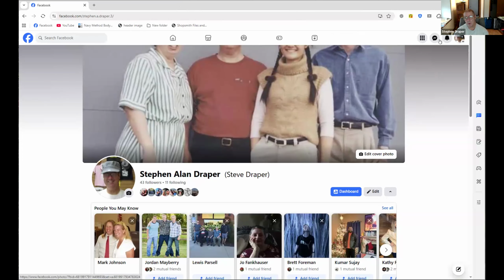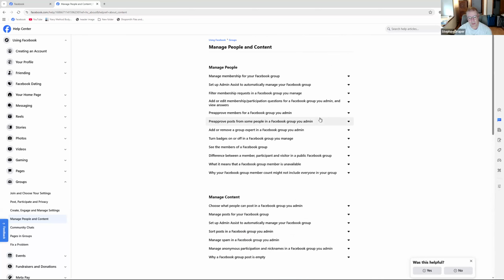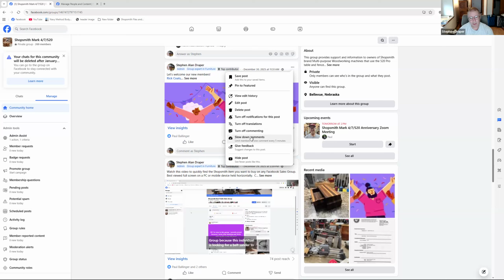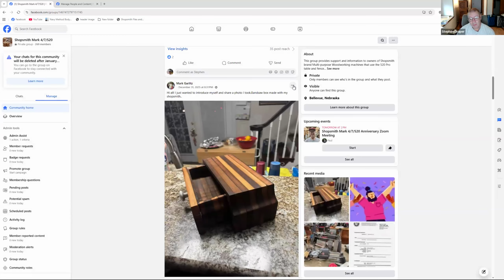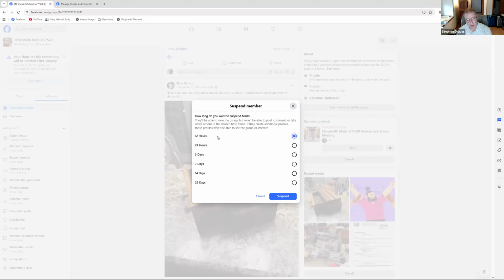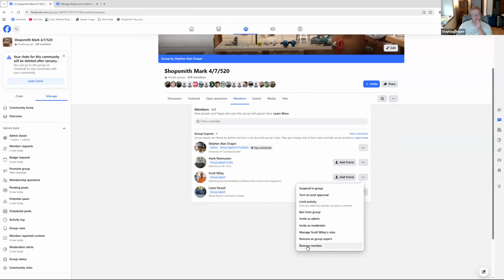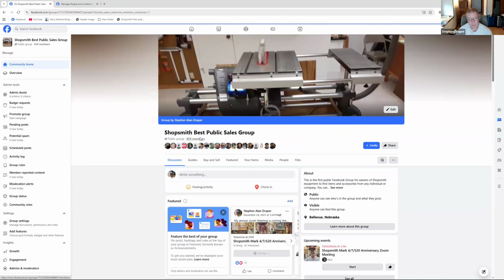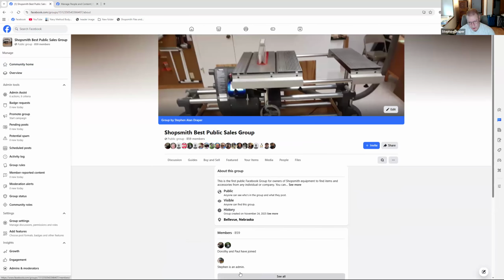Tools for Facebook Users & Administrators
Steve shows you the tools that are available to administrators and users of Facebook Groups both private and public.  He also shows you where to go on Facebook to get help with these topics.